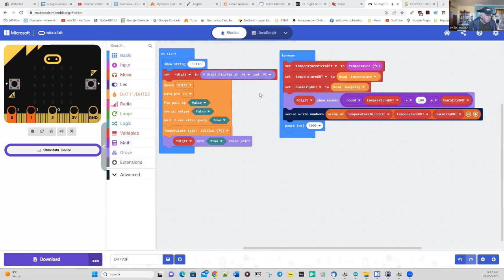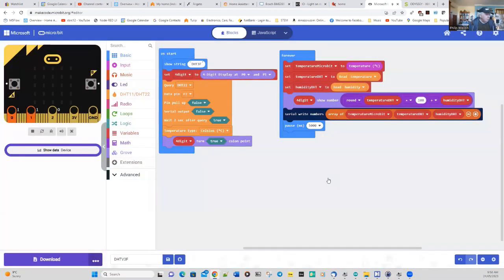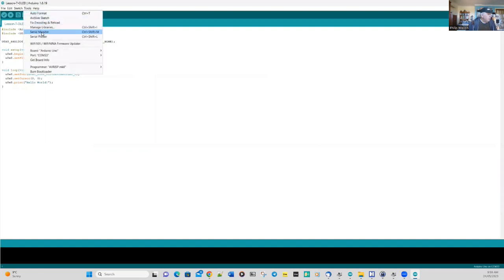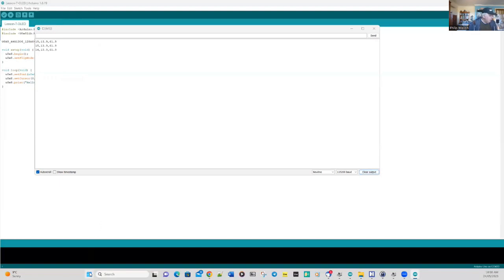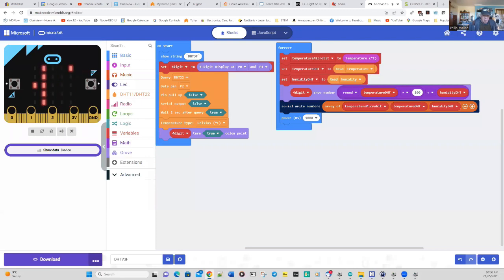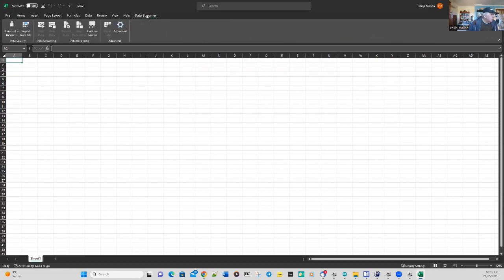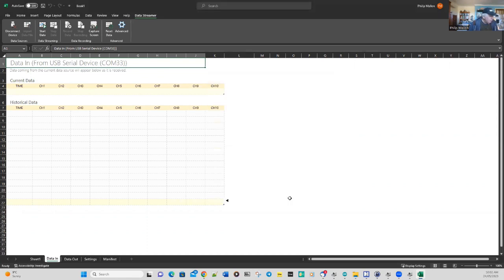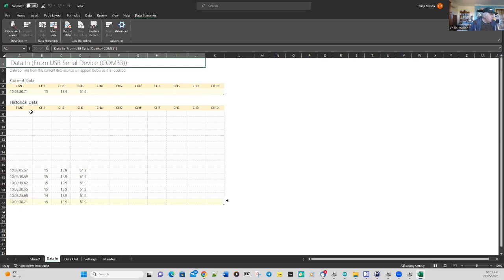Ravenswood Weather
This video is about how to use the various coms options from microbit to a Windows PC.

The microbit is connected to two Grove modules: 4 Digit Display showing Temperature and Humidity and a DHT22 Temperature and Humidity Sensor.
A BitMaker board connects these Grove modules to microbit.

We start attempting to use the serial monitor within the Makecode IDE but this does not work. We have more success with using the serial monitor on the Arduino IDE and finally we try Data Streamer and Microsoft Excel with success.